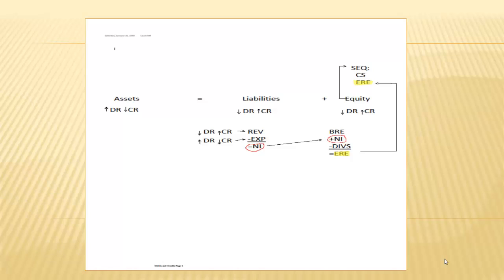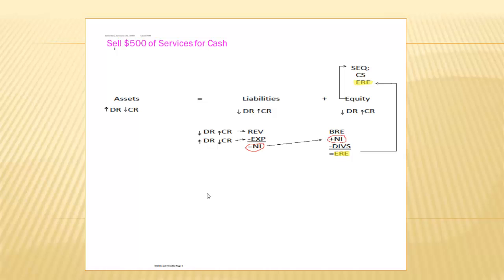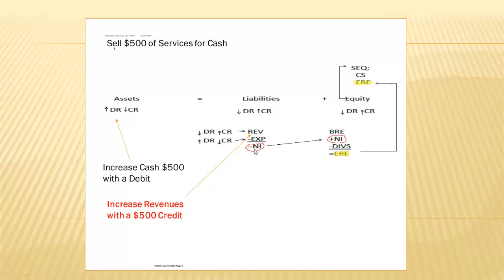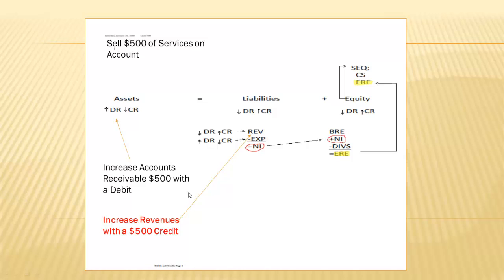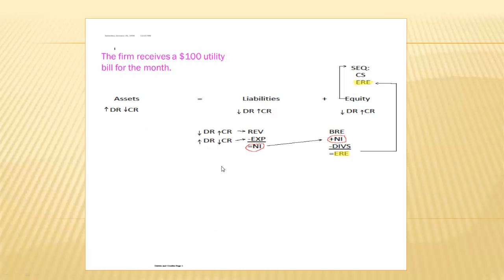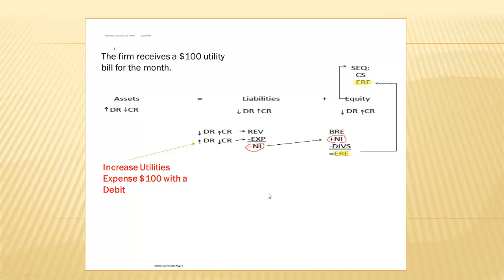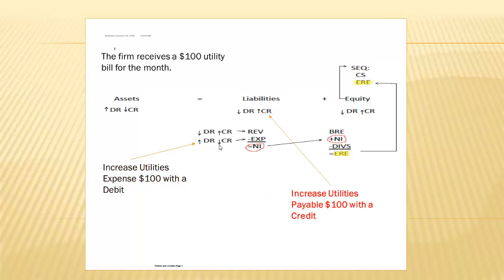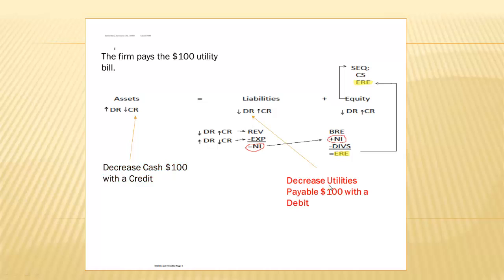Debits and Credits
A basic introduction to debits and credits